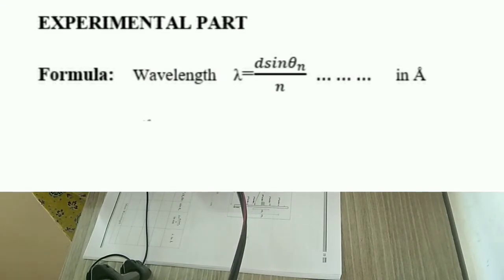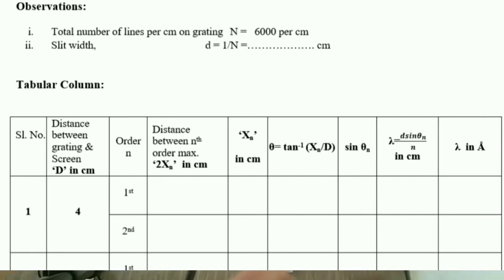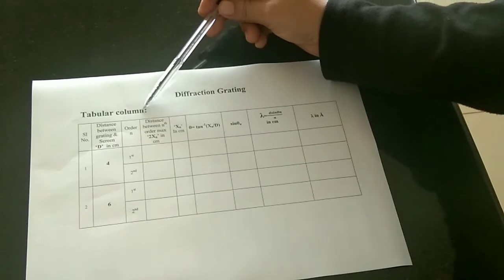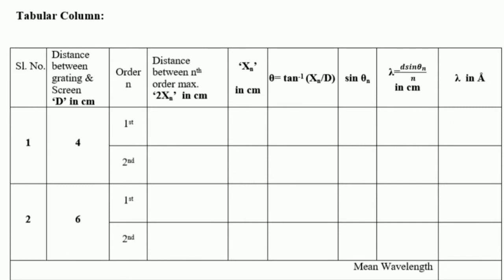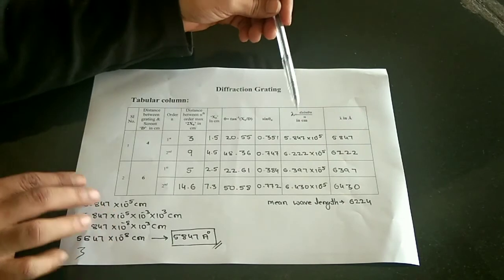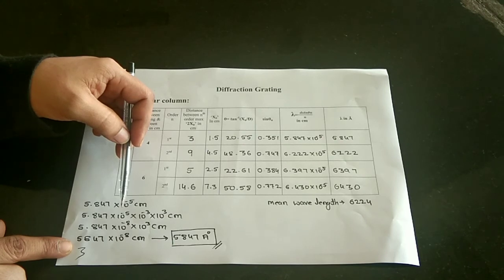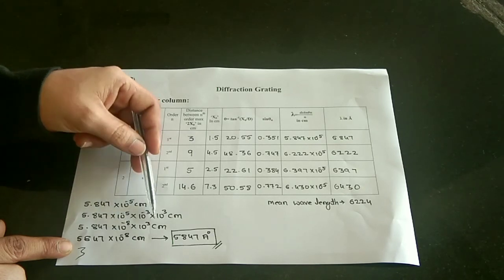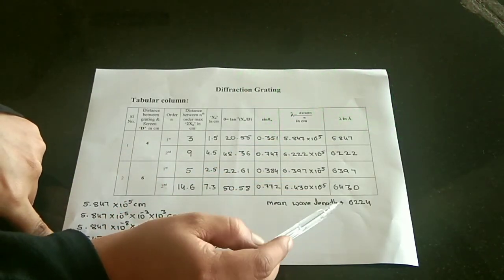II DIFFRACTION GRATING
2. Model question papers ( Model 1 and Model 2)
                           3. VTU Sem Exam Question paper 2021
                           4. Lab VIVA questions and answers.

All concepts are explained as per VTU Syllabus 2021 and 2018 schemes.

Lab experiments explained as per VTU Syllabus 2018 scheme.